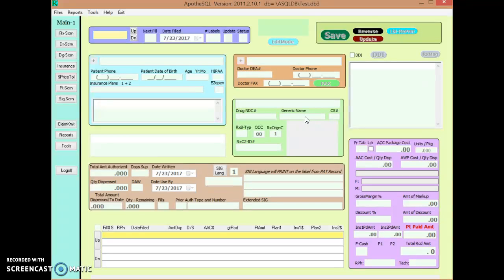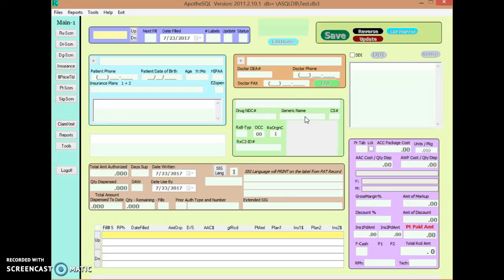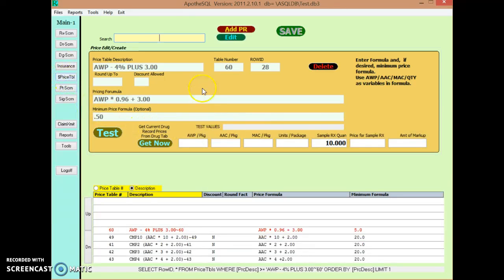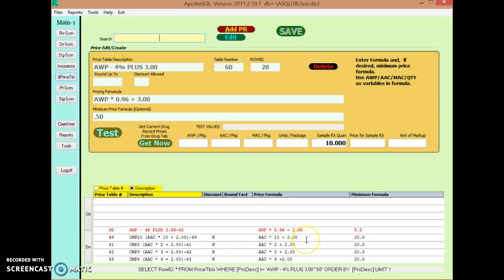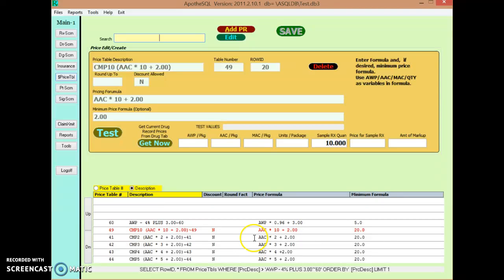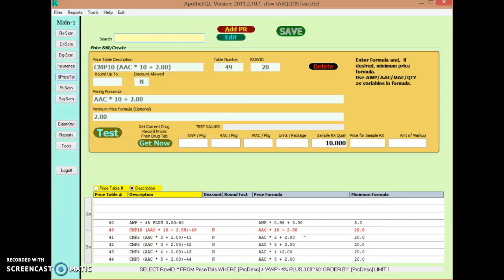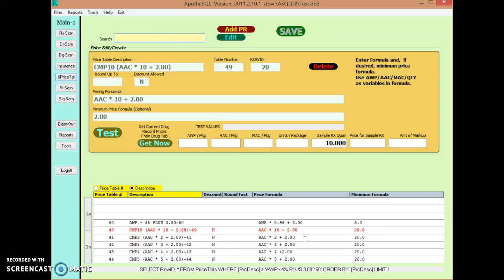Week Five Presentation - Introduction to Pharmacy Software